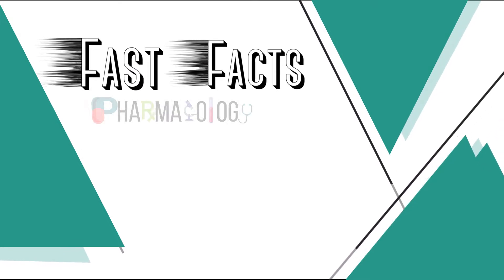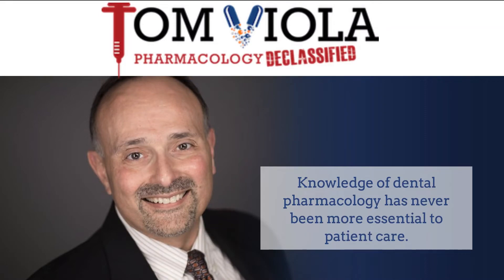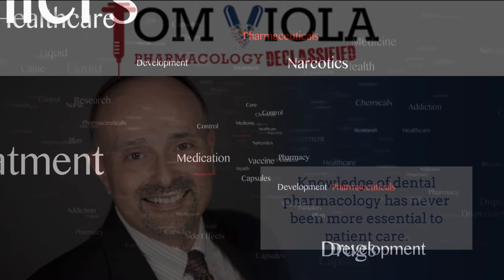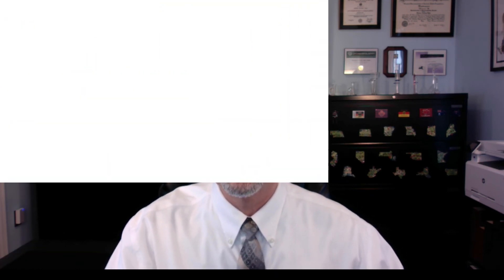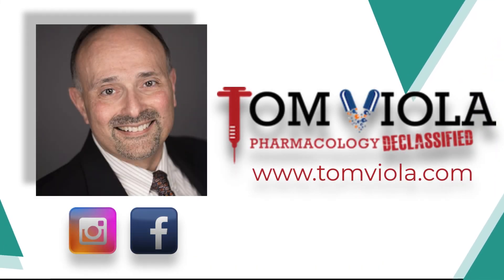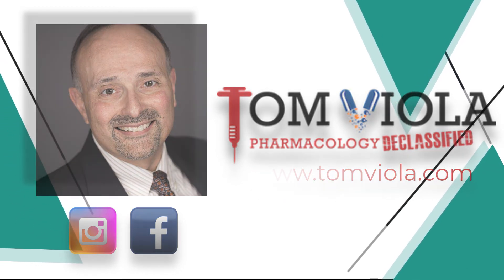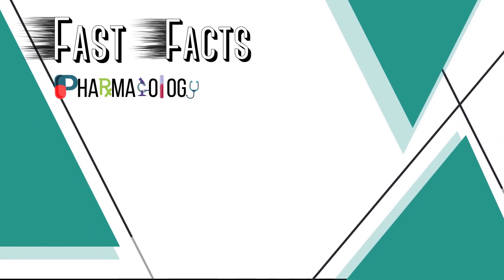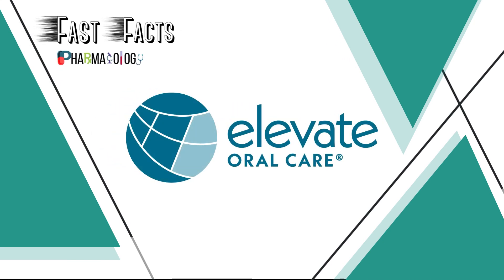Fast Facts: Pharmacology Edition Episode 1 "3 Questions for Medical History Intake"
We are thrilled to announce our latest series of Fast Facts, Fast Facts: Pharmacology Edition! Join Tom Viola, R. Ph., C.C.P. as he delivers quick and simple facts to make pharmacology practical and applicable to your daily practice!

This week Tom talks about one of the most important things you can do in an appointment and that is your intake of the patients medical history! Watch this short video to learn the 3 questions you should be asking your patients to gain a clear understanding of their medical history.

Big Thank You to our amazing sponsor for this series, Elevate Oral Care! Elevate Oral Care creates innovative and proven prevention-focused oral care products, learn more by visiting and schedule your free CE staff-meeting today.